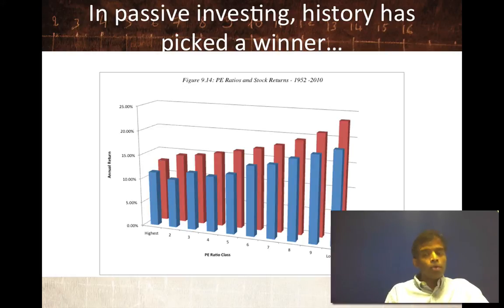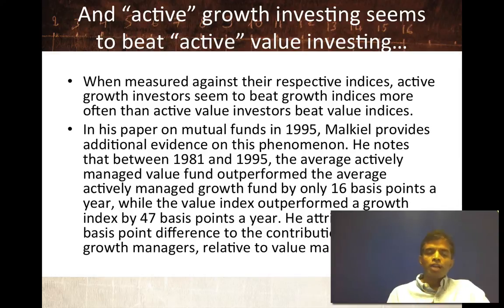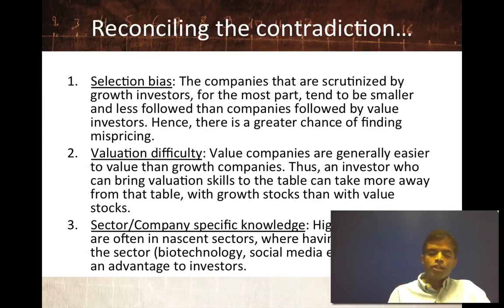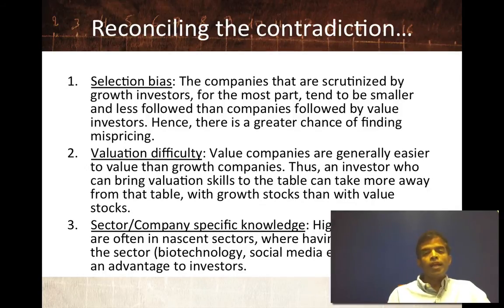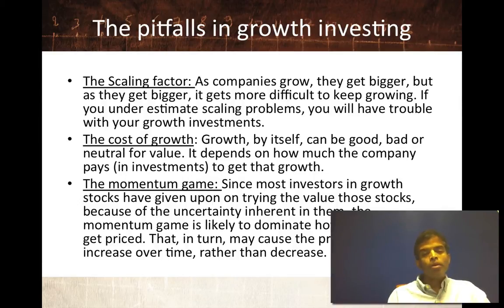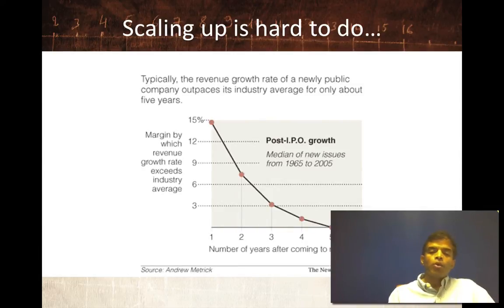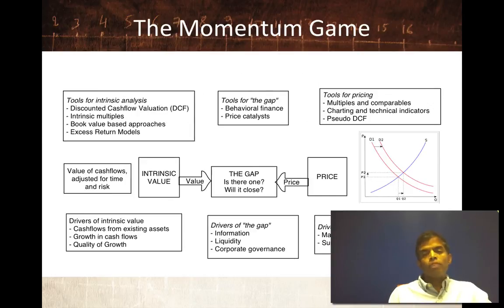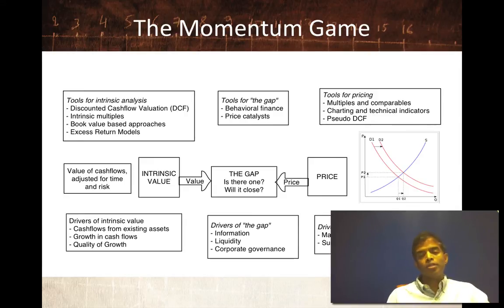Session 21: Growth Investing - Against the tide of history?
In this session, we wrap up our discussion of growth investing by looking at why some investors may choose to be growth investors, even though it has historically not delivered the types of return that value investing has. In particular, we note that investors who are good at timing macro or market-wide shifts in interest rates and earnings can also generate high returns from growth investing. We also present evidence that activity (collecting and processing information, doing research) has a much bigger payoff with growth stocks than with value stocks, perhaps because markets make bigger mistakes with growth stocks and investors are far more likely to give up on intrinsic valuation.